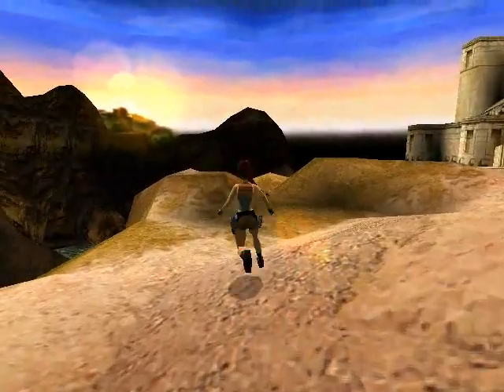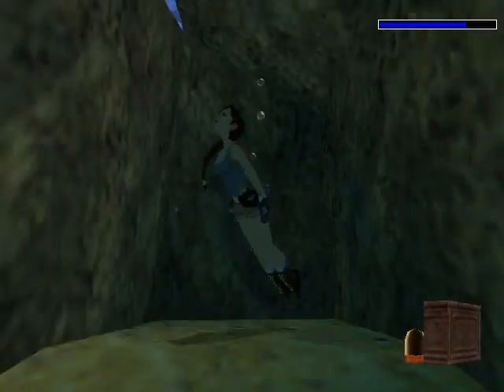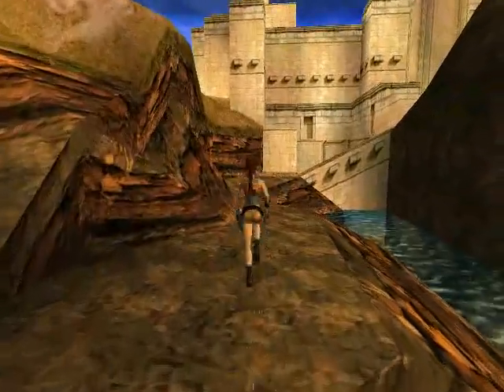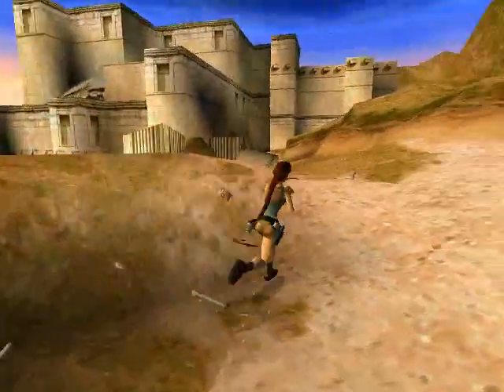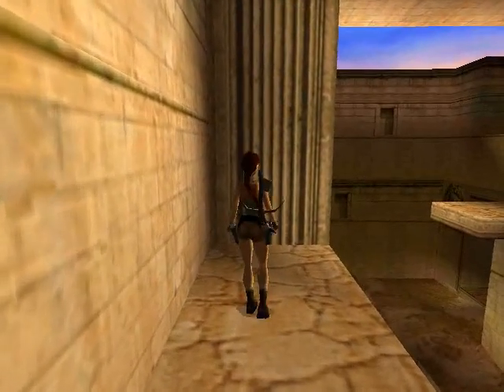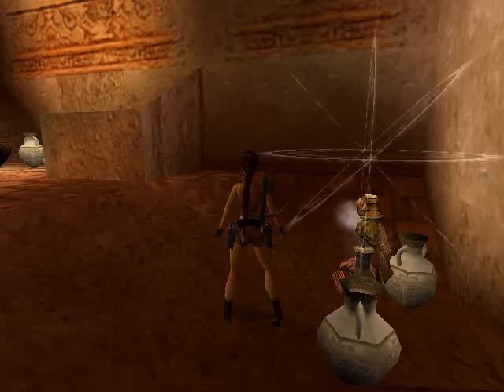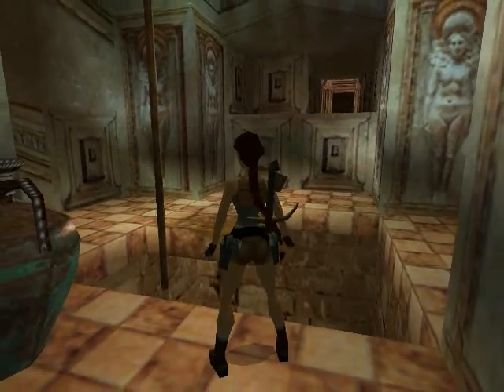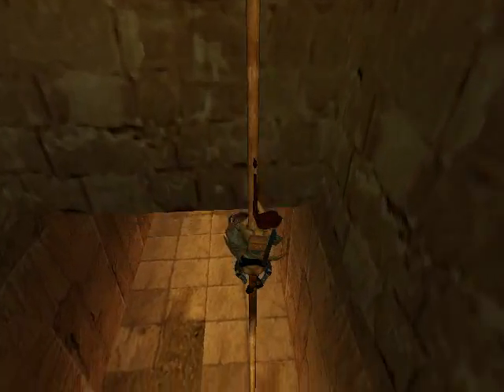TR4:L14 Coastal Ruins 2/2 (Double Back Pain)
Lara reaches the coastal ruins leading to the Catacombs.